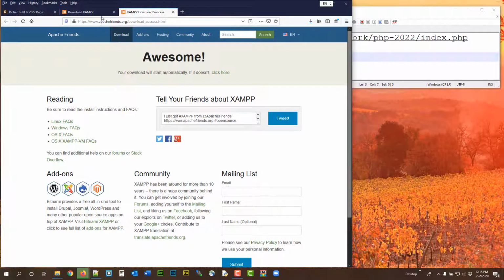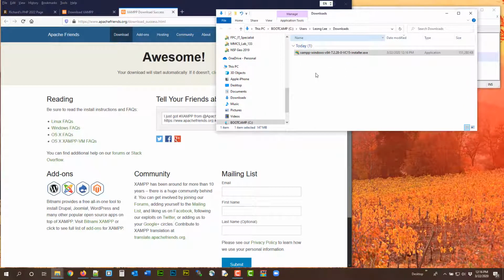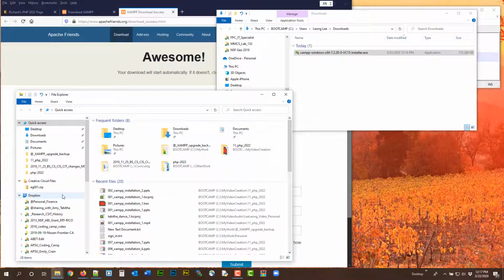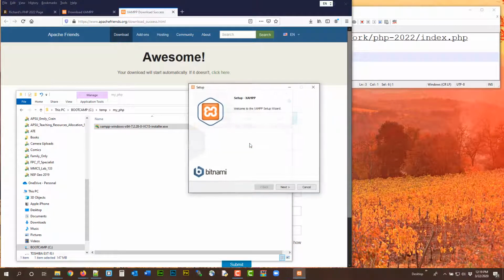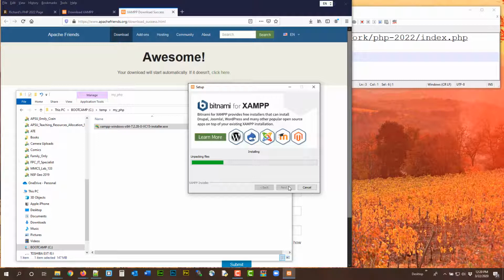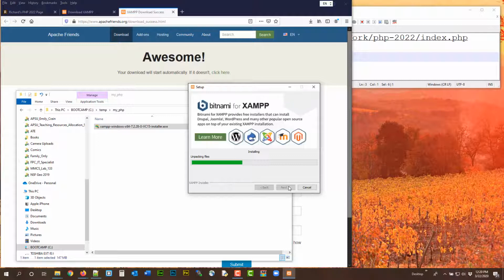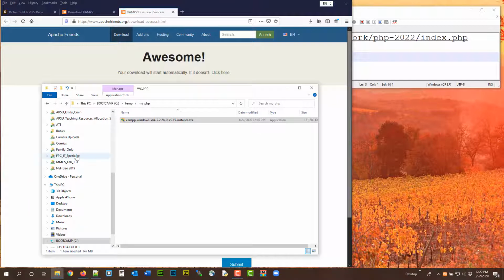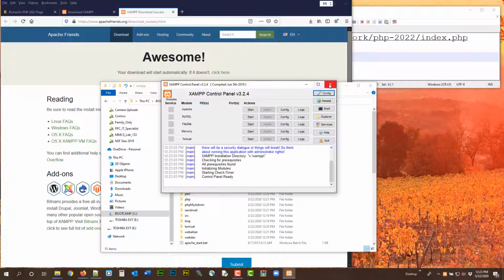Tutorial php 2022 - 002 xampp installation 2